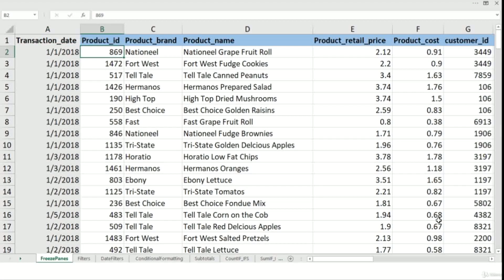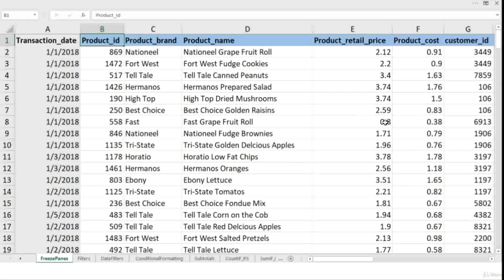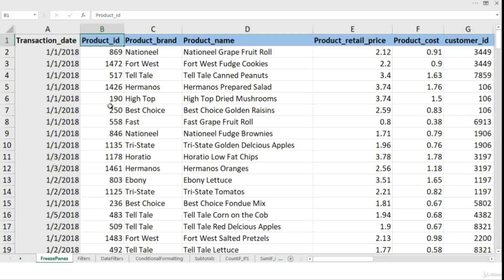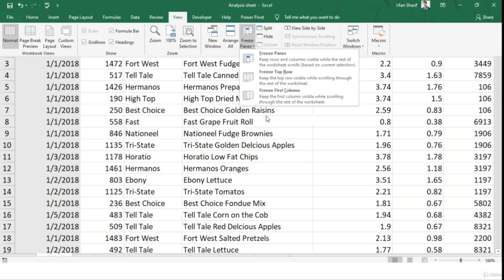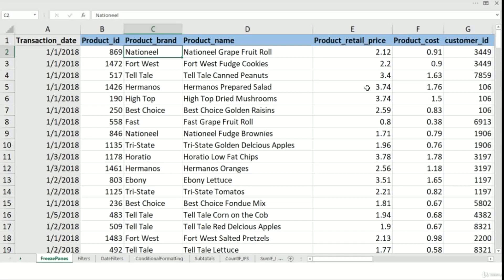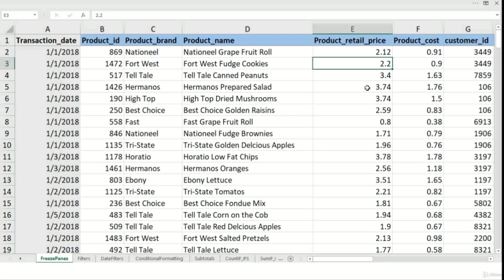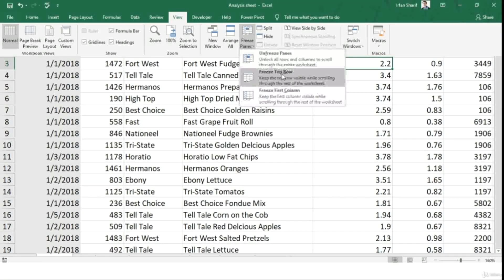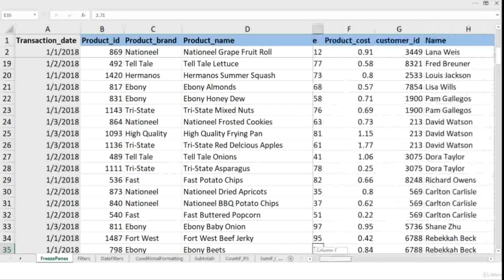How to Freeze Panes in Excel Ep.37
Microsoft Excel Zero to Advanced Data Analysis & Dashboards